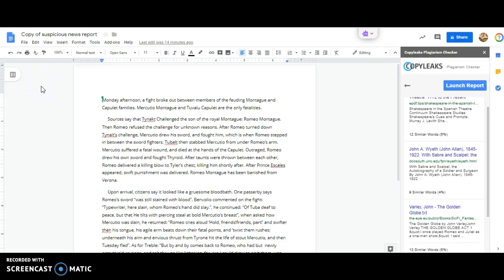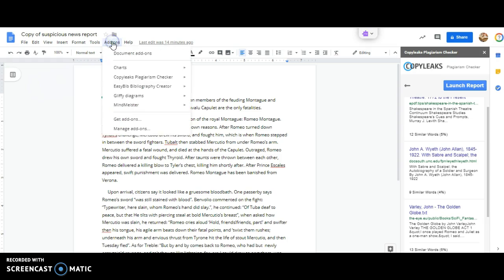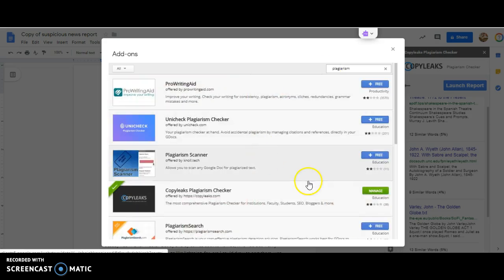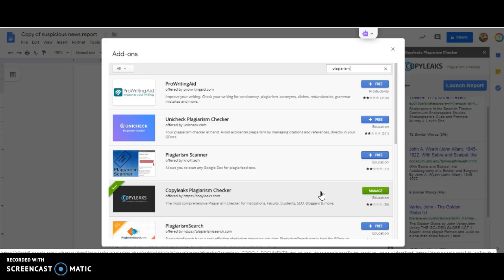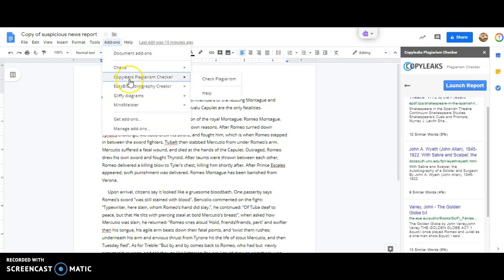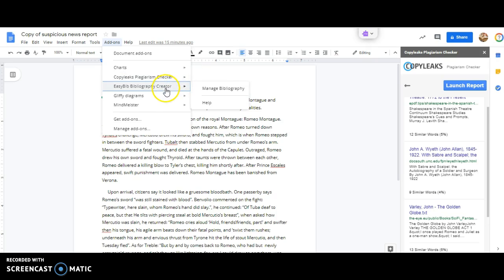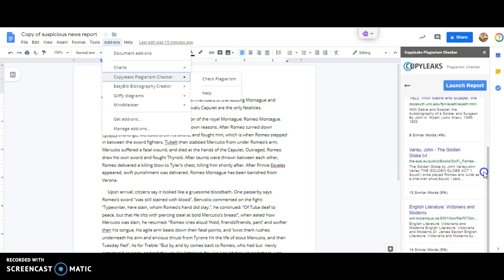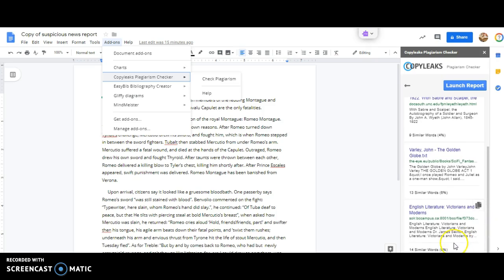Sarah's Plagiarism Case